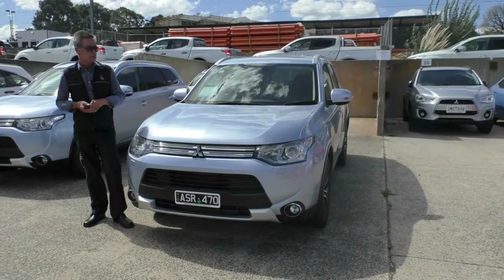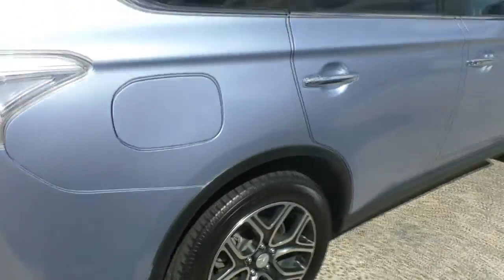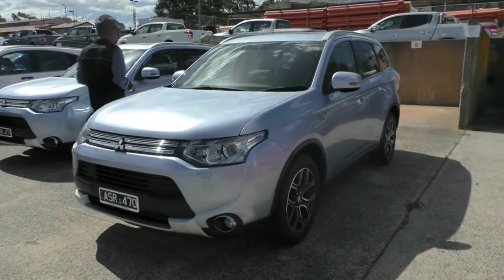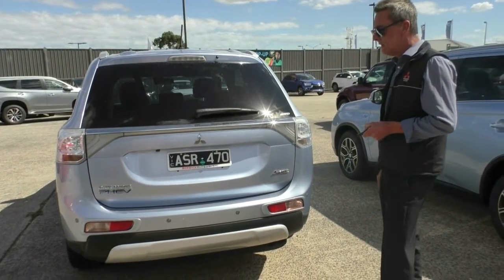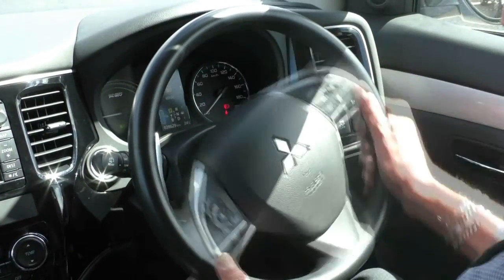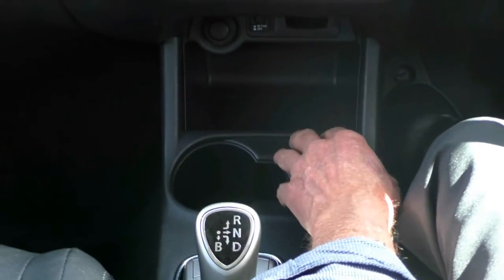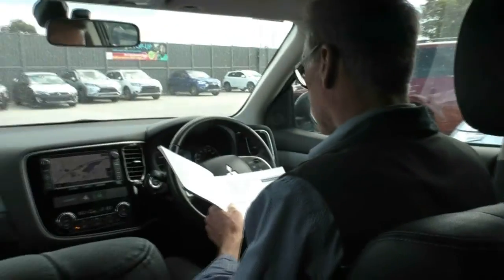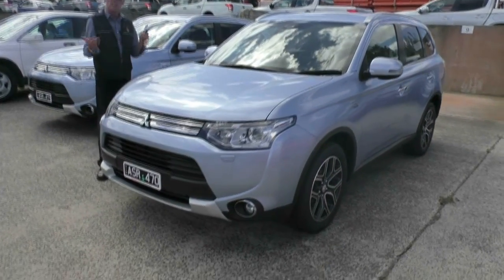B8002 - 2014 Mitsubishi Outlander PHEV Aspire ZJ Auto AWD Walkaround Video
A video walkaround tour of the B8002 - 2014 Mitsubishi Outlander PHEV Aspire ZJ Auto AWD Presented by Mark Mcgregor Used Car Sales at Berwick Mitsubishi,